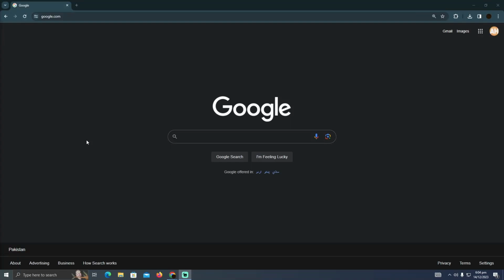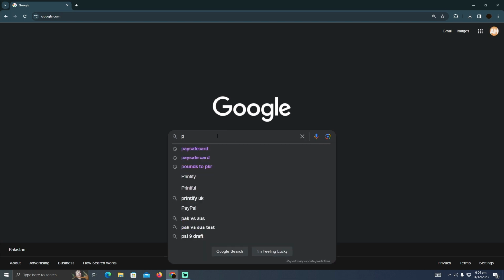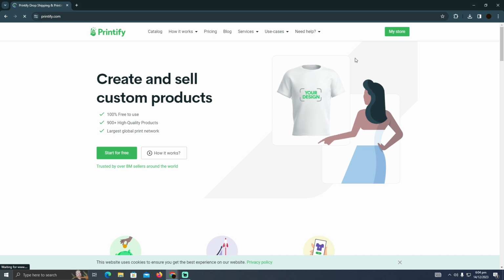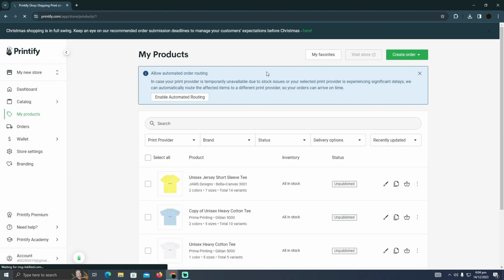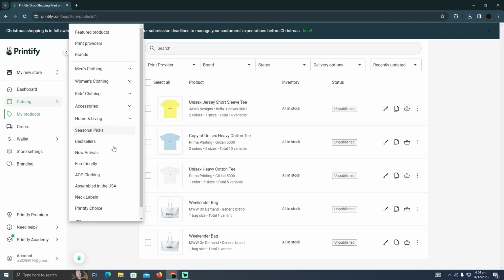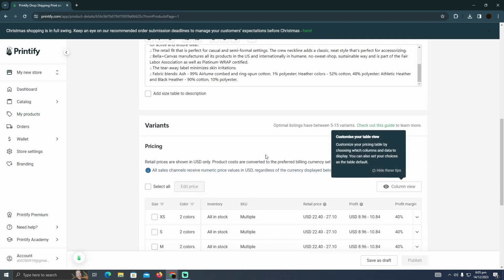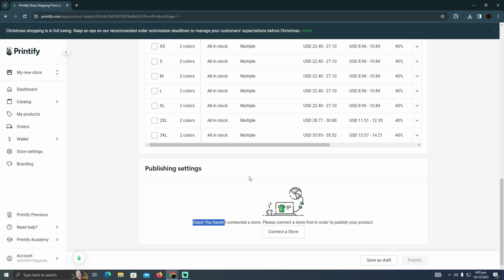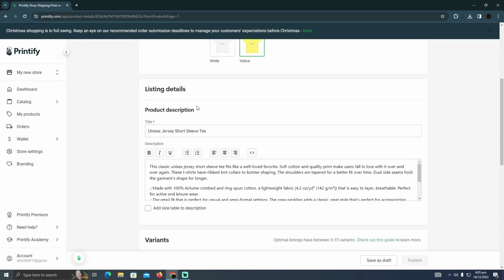HOW TO PRINT ON DEMAND PRINTIFY AND MAKE SALES WIT 2025! (FULL GUIDE)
Unlock the keys to success in the print-on-demand world in 2025! Our comprehensive guide walks you through the steps of using Printify to create custom products and boost your sales. From design tips to effective marketing strategies, this video covers it all. Dive into the world of print-on-demand success with our full guide!

0:00 INTRO
0:04 TUTORIAL